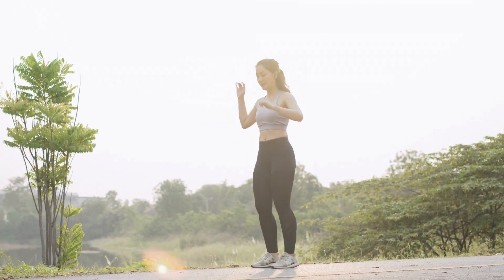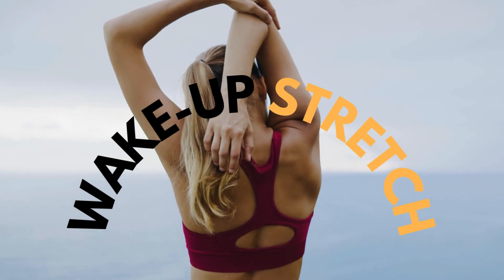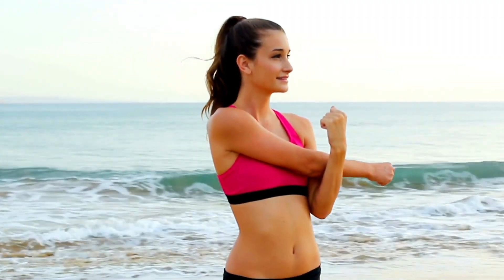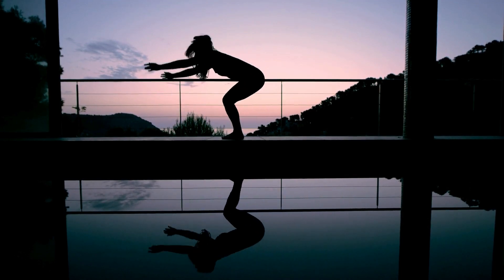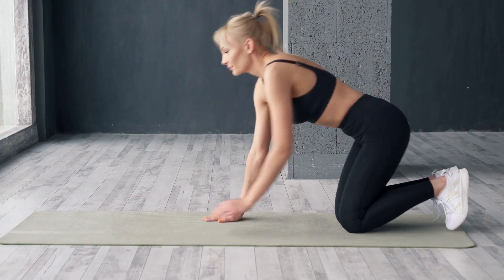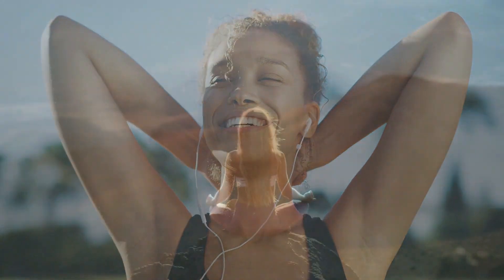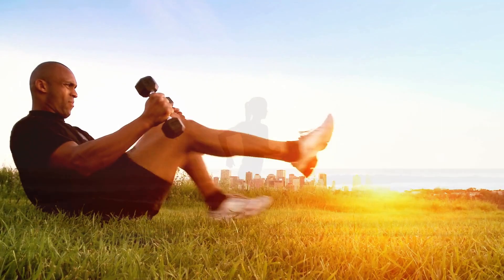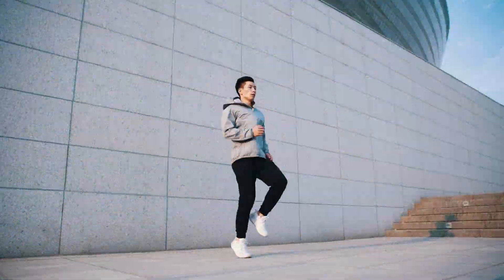The Morning Routine: Unveiling 5 Secret Workouts for Beginners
Rise and shine with our mystery morning routine! Dive into our covert collection of 5 simple workouts  for beginners. No need for a gym or complicated gear—just you, a pinch of determination, and these clandestine exercises to jumpstart your day! Join us as we uncover the secrets to an energized morning without revealing a face!